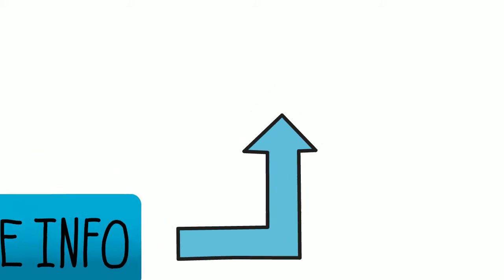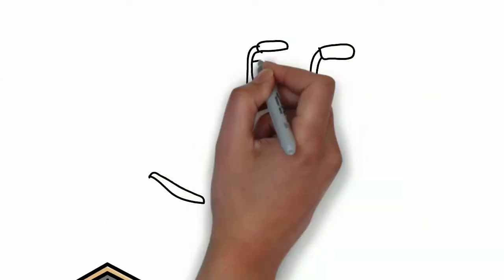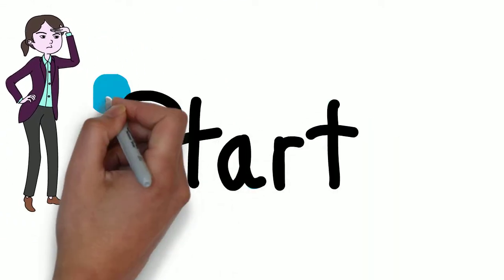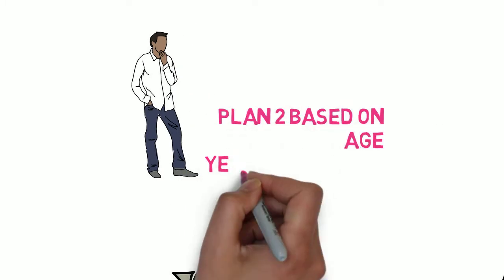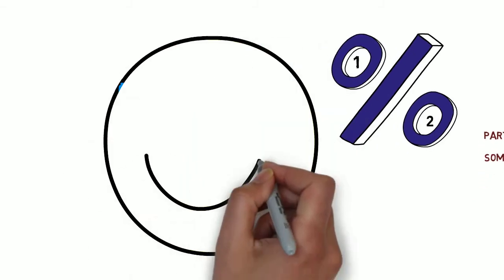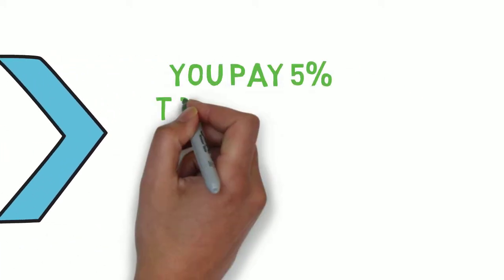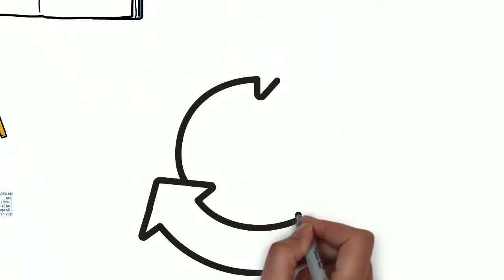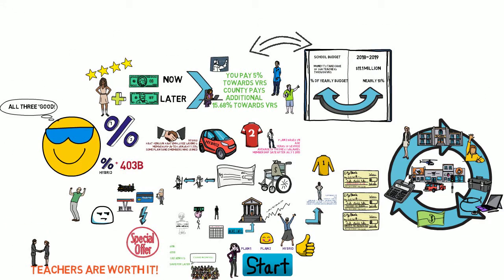VRS And Rockingham Teachers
A brief explanation of Virginia Retirement Services for Teachers of Rockingham County. It focuses on personal retirement planning and how the County Budget is affected by VRS requirements.